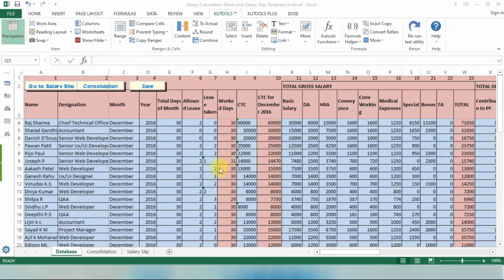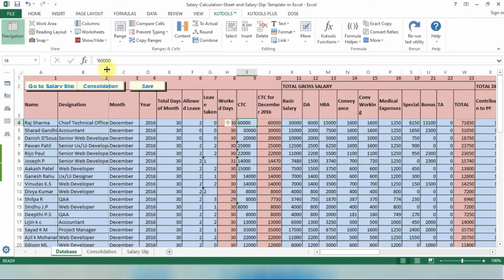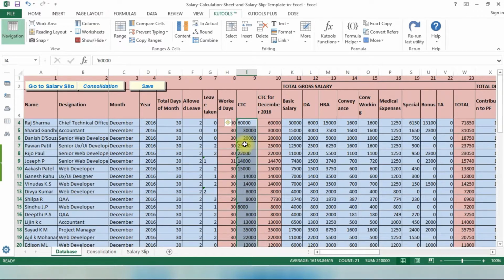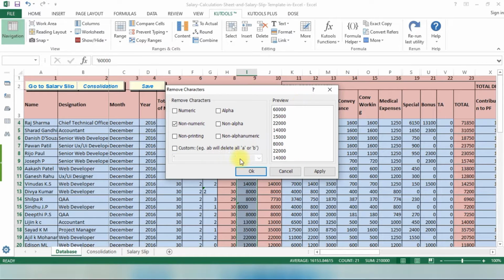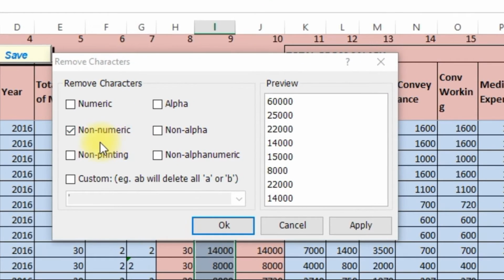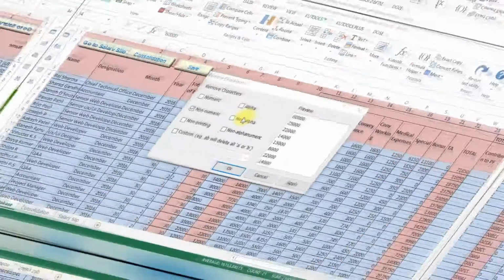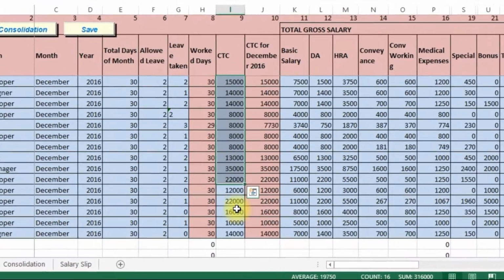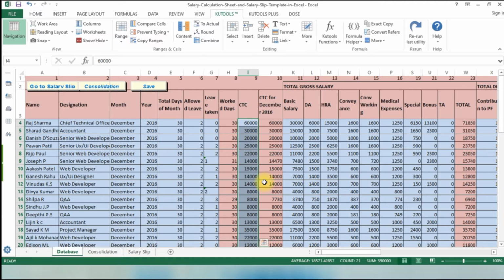Kutools for Excel Wizardry: Convert Text into Numbers in Seconds!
Are you tired of manually converting text into numbers in Excel? Say goodbye to tedious tasks and hello to efficiency with our latest tutorial! In this video, we unveil the secrets of Kutools for Excel wizardry, showing you how to effortlessly transform text data into numerical values in just seconds.

With step-by-step guidance, you'll learn how to navigate Excel like a pro and utilize powerful tools to streamline your workflow. Say farewell to time-consuming manual conversions – whether you're dealing with financial data, inventory lists, or any other type of numerical information, this tutorial has you covered.

Discover the simple yet effective techniques that will revolutionize the way you work in Excel. From selecting the right cells to applying the conversion tool with precision, we'll walk you through each crucial step.

Join us on this journey to Excel mastery and unlock the full potential of your spreadsheets. Whether you're a seasoned Excel user or just getting started, our tutorial is tailored to meet your needs and enhance your productivity.

Don't let text data slow you down – embrace the power of Kutools for Excel wizardry and convert text into numbers in seconds!

➤ Chapters :
0:00 Introduction
0:21 Step 1 - Select the range
0:30 Step 2 - Apply the utility
0:40 Step 3 - Configure the settings
1:01 Step 4 - Apply the changes

2. Kutools for Outlook : Brings multiple powerful features to Microsoft Office Outlook 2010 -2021 and Office 365.

3. Kutools for Word : It is a powerful software that frees you from time-consuming operations which majority of Word users have to perform daily! It contains 100+ powerful functions and tools for saving hours of your time in Word.

4. Office Tab : It brings the tabbed user interface to Microsoft Office 2003, 2007, 2010, 2013, 2016, 2019, 2021 and Office 365 (include Word, Excel and PowerPoint). It gives users the ability to open, read, edit and manage multiple Office documents in the same tabbed window. Easy to deploy in your Enterprise or Organization. Supports all languages that are supported by Microsoft Office.

5. Office Tab Enterprise : Office Tab brings the tabbed user interface to Microsoft Office 2003, 2007, 2010, 2013, 2016, 2019, 2021 and Office 365 (include Word, Excel, PowerPoint, Publisher, Access, Project and Visio). It gives users the ability to open, read, edit and manage multiple Office documents in the same tabbed window. Easy to deploy in your Enterprise or Organization. Supports all languages that are supported by Microsoft Office.